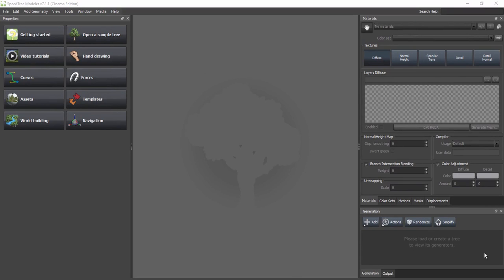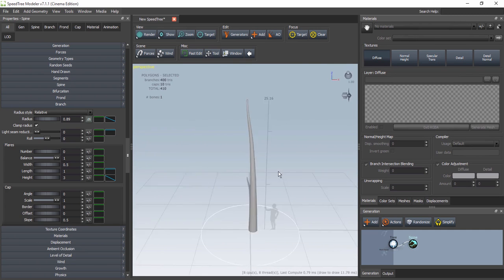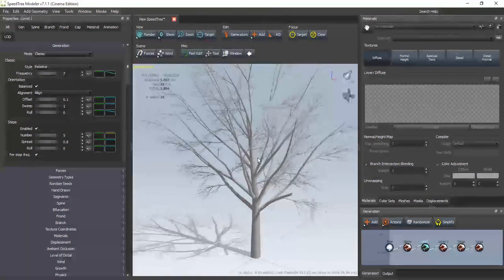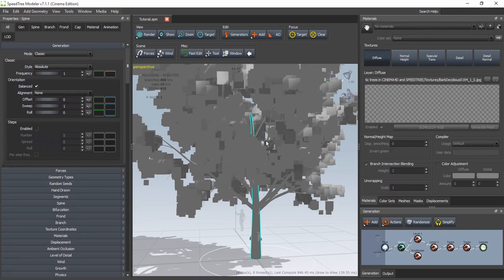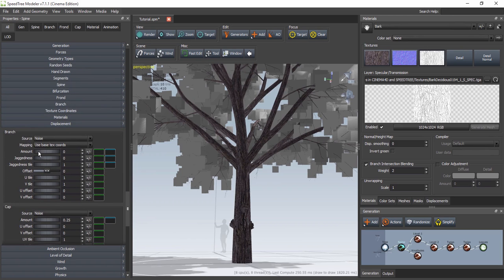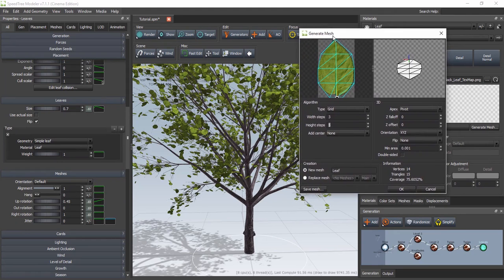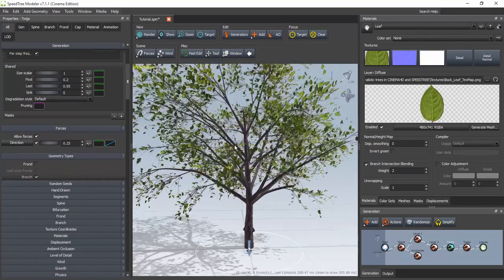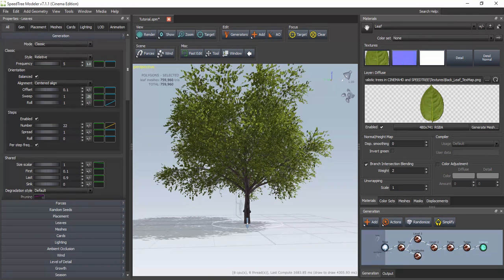Modeling and rendering Realistic trees -PART01- (C4D & Speedtree)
In this Course we will see how to create and render realistic trees using both Speedtree and Cinema4D,,